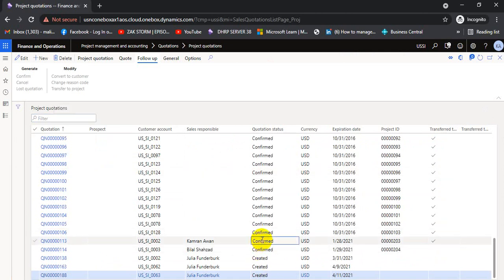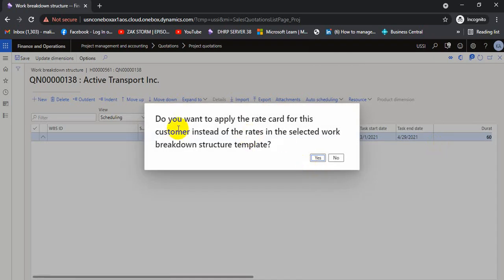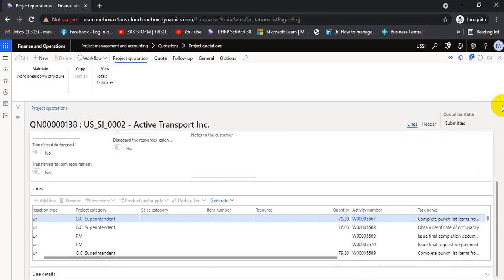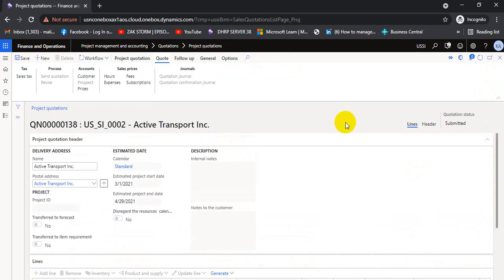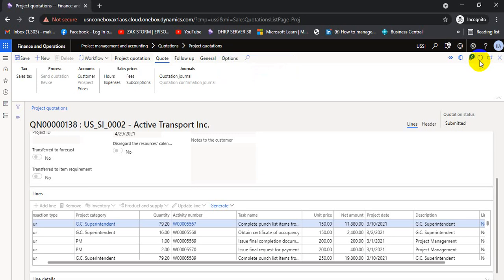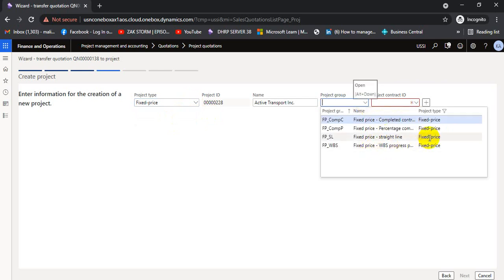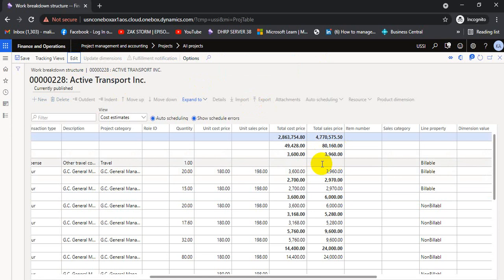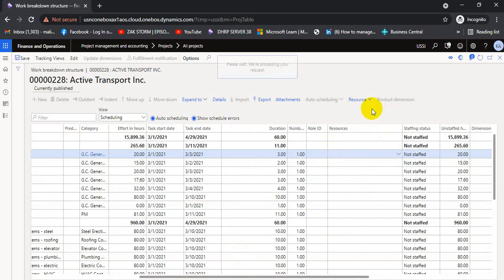2 0 Dynamics 365 Project Quote to Project and WBS Process